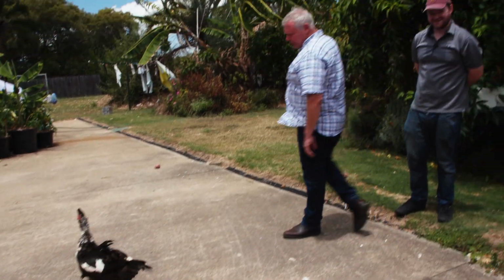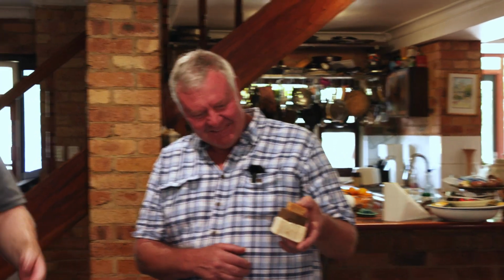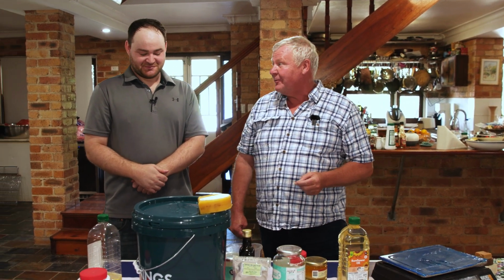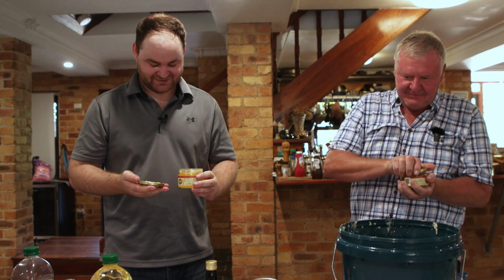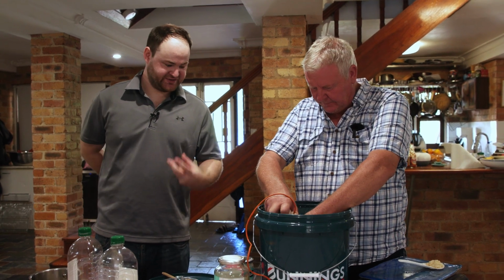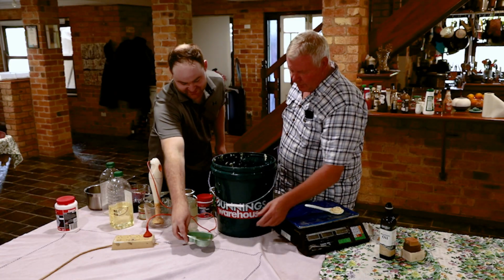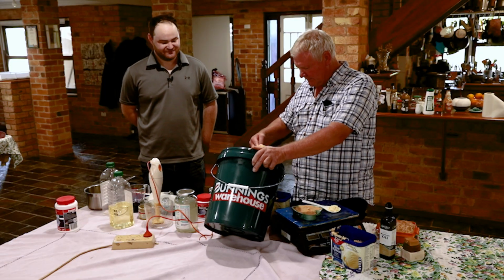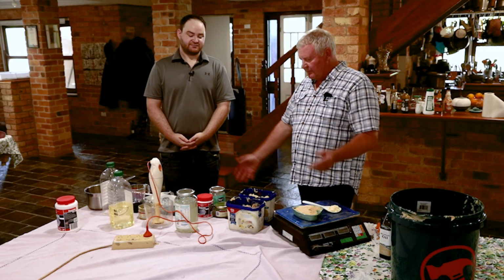DIY Natural Bee Venom Soap: A Step-by-step Guide | The Bush Bee Man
James from Whale Labs is back, and he's bringing the buzz! In this episode, he's showing Mark, and all of you, how to turn bee venom into an incredible, health-enhancing soap. From harvesting the venom to stirring up the suds, get ready for a clean sweep of knowledge and fun.

Join the Bush Bee Man as he navigates us through the process of making natural, homemade soap infused with bee venom and beeswax. Watch the journey from ingredient sourcing to final product, including an in-depth look into the benefits and uses of bee venom. Learn how this soap can potentially aid in treating skin conditions, including dermatitis and melanoma. Discover how the use of natural oils, like duck fat and macadamia oil, affect the soap's color and scent. This tutorial isn't only about crafting a personal care product, it's about preserving traditional methods and understanding the medicinal properties of bee products. Note: This soap contains bee venom and should be used with caution to prevent allergic reactions.